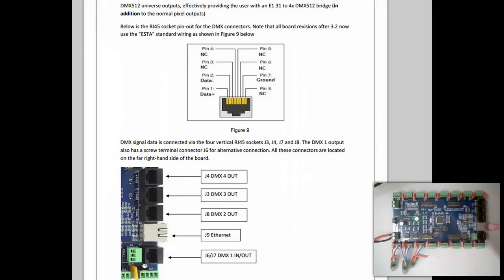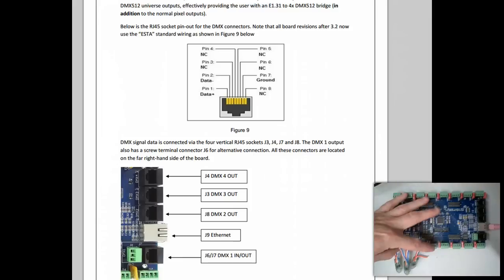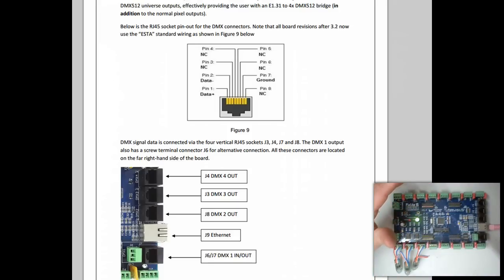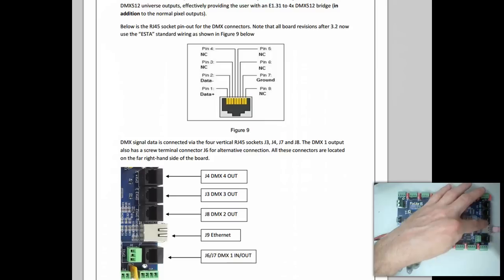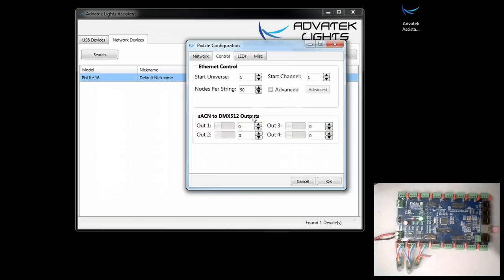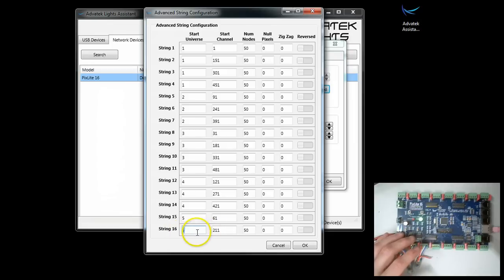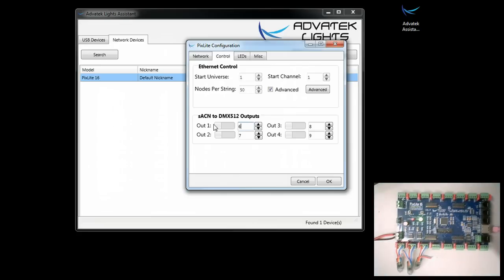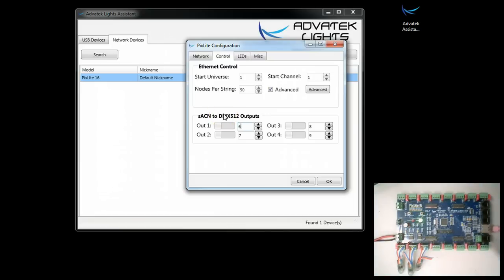Configuring RS485 Outputs on PixLite™ Controllers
Configuring RS485 Outputs on PixLite Controllers

All product and company names are trademarks™ or registered® trademarks of their respective holders.